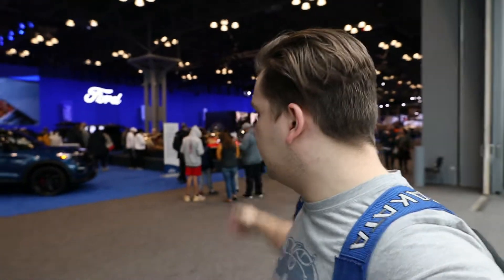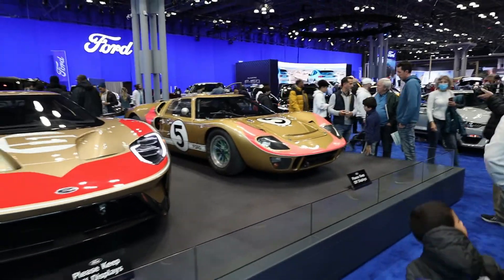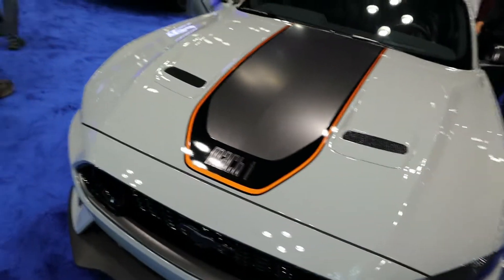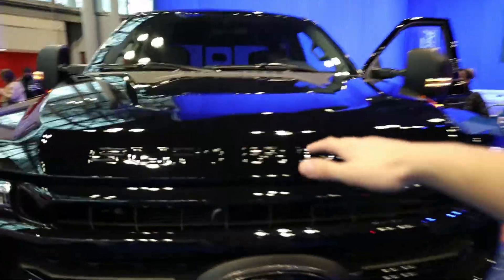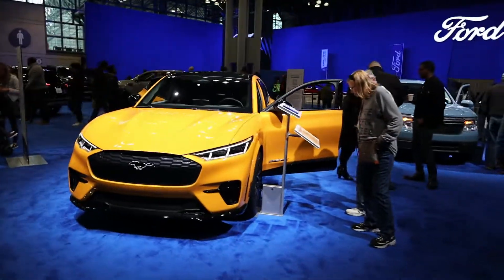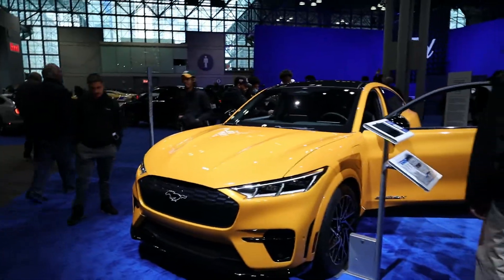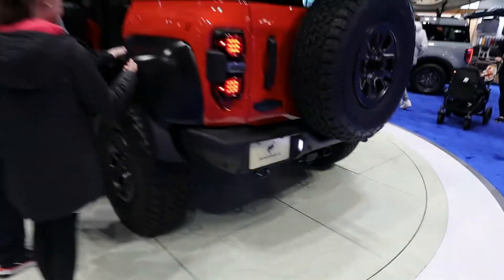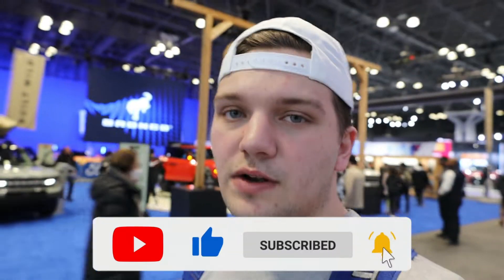Ford Section Tour At The 2022 New York Auto Show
In this video we check out the Ford Section at the 2022 New York Auto Show. Ford is one of my favorite manufacturers so I was definitely looking forward to seeing what they brought to the 2022 New York Auto Show. Ford had exhibits highlighting the new 2023 Ford F150 Lightning, 2023 Mustang Mach 1, electric Mustang Mach E, and an awesome display comparing the new 2022 Ford GT Holman Moody Heritage Edition to an original Holman Moody GT40 to commemorate Ford's sweep at the 1966 Le Mans.

Why The New 2023 Toyota GR Corolla Is Going To Be A Game Changer In The Hot Hatch Market!